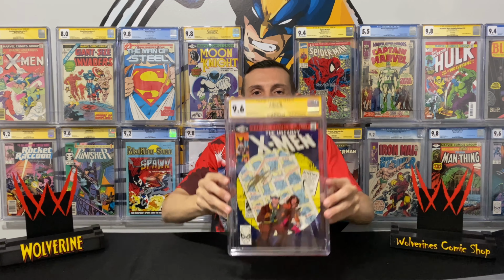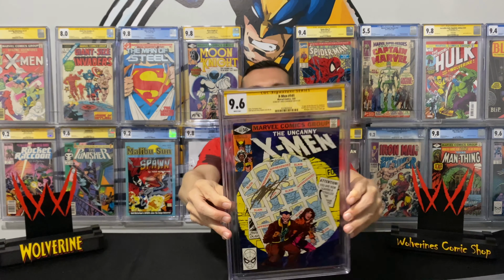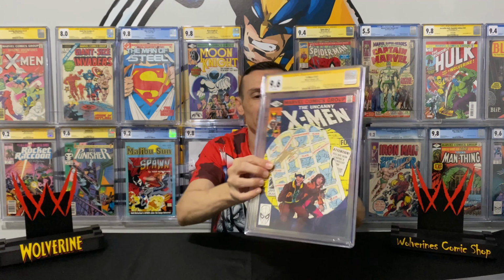What Did CCS Pressing do to My Comic Books? Wolverine CGC Unboxing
Welcome to an exciting unboxing video where I reveal the impact of CCS pressing on my cherished Wolverine comics! Join me as I unbox a CGC-graded comic, featuring the legendary Chris Claremont's signature, in this exclusive Signature Series Marvel edition.

In this video, I'll take you through the thrilling moment of unboxing and unveiling my prized Wolverine comic, showcasing the effects of CCS pressing on its condition and grade. You'll witness the transformation as we explore how professional pressing can enhance the appearance and preservation of a comic book.

As a dedicated collector, I'm thrilled to share my passion for comics with you and showcase the wonders of CGC grading and CCS pressing.

Whether you're an avid comic book enthusiast or simply curious about the world of collecting, this video is a must-watch! Join me on this exciting journey!
These are the same books that were being worked on in the series titled, "How To" Window Bag & Board your Comic Books for a CGC Signature Series or Comic Con event.

Videos Posted Every Wednesday @3pm/est

comics, marvel, dc, cgc comic, comic haul, dc collection, marvel collection, hot comics, comic speculation, comic investing, comic investments, comic investment speculation, comic investing 2022, hot comics to invest in 2023, best comics to invest in 2023, comic collection, comic hunting, comic grails, finance, budgeting, Bronze Age comics, copper age comics, modern comics, silver age comics, golden age comics, DC keys, Marvel keys, CGC unboxing, unboxing, budget investing, disney plus, mcu, Spider-Man, Wolverine, comic books, What Did CCS Pressing do to My Books? Wolverine CGC Unboxing Chris Claremont Signature Series Marvel, Signed wolverine comic books, wolverine grails, Wolverines first comic book appearance is in Incredible Hulk 180 from 1974, Wolverine was created by Roy Thomas & John Romita, Wolverine is a member of the x-men, wolverine comic books are valuable, wolverine will be in the movie Deadpool 3,What Did CCS Pressing do to My Books? Wolverine CGC Unboxing Chris Claremont Signature Series Marvel

CCS Pressing did a great job with this comic book – it looks amazing! We'll also be taking a look at some other comics we've got in the shop, including a signed Spider-Man comic book and a DC Universe Classics Batman comic book. In this video, we're going to be unboxing a Wolverine graded comic book! This comic book was graded by CCS Pressing and is signed by Chris Claremont!

CCS Pressing is a company that specializes in grading and preserving comic book collections. They've been in the business for over 25 years and are known for their high standards. We'll be comparing this Wolverine comic book to other graded comics, and revealing how it's graded. After watching this video, you'll know a lot more about what goes into a CGC Wolverine comic book!